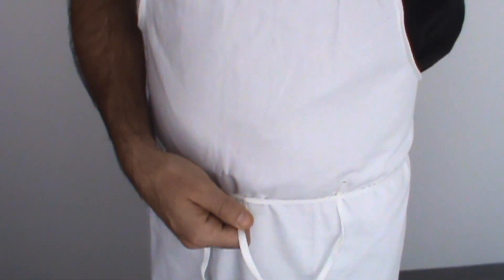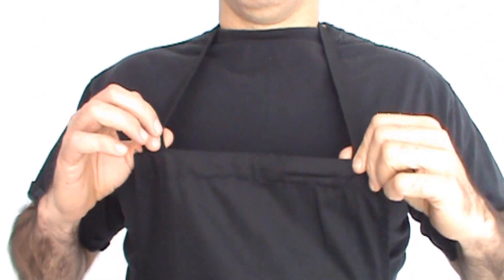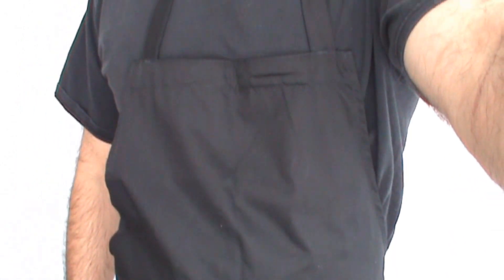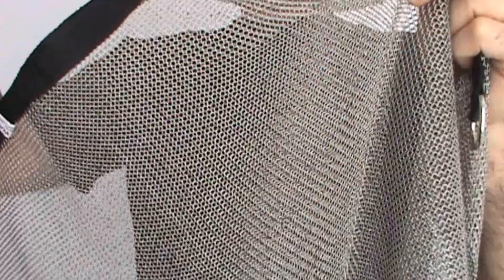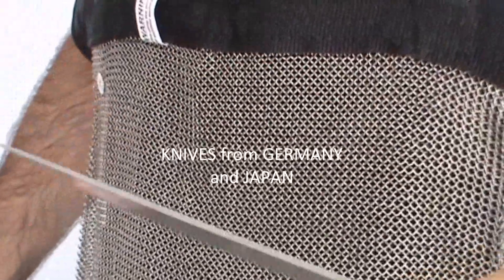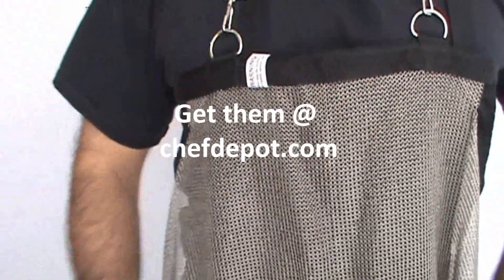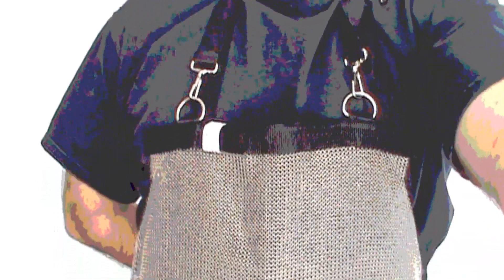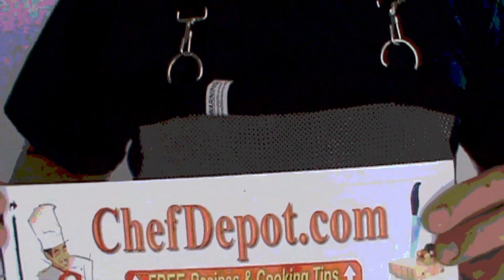metal apron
Chef Depot inc.